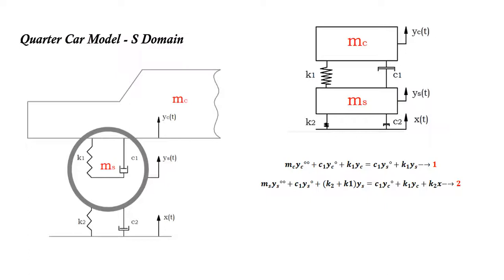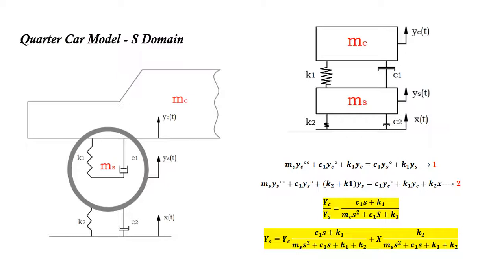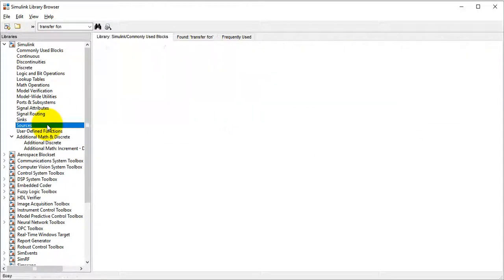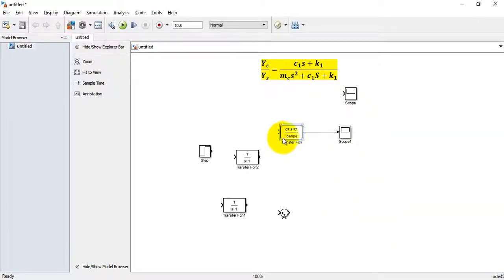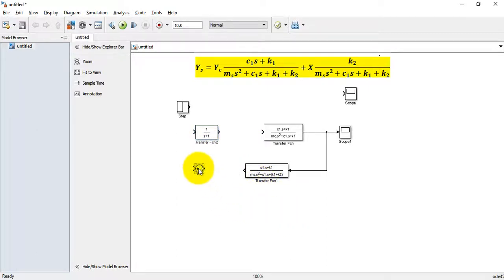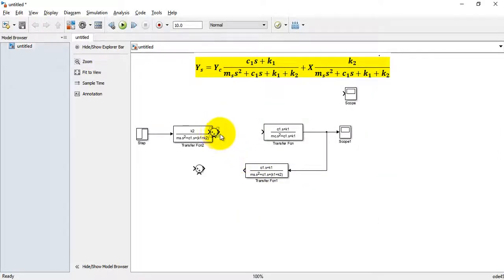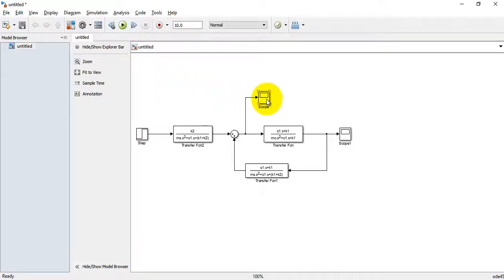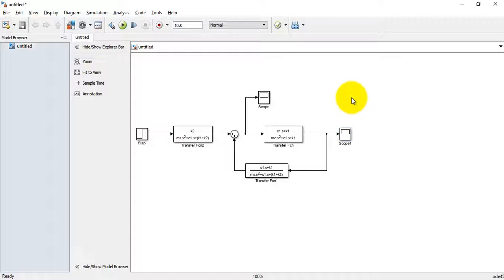Quarter Car Model S Domain - SIMULINK